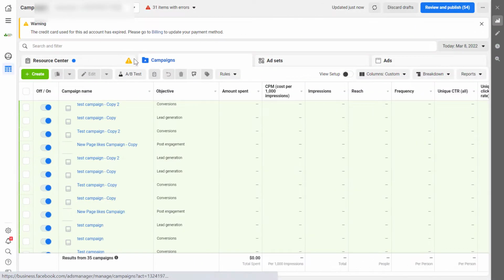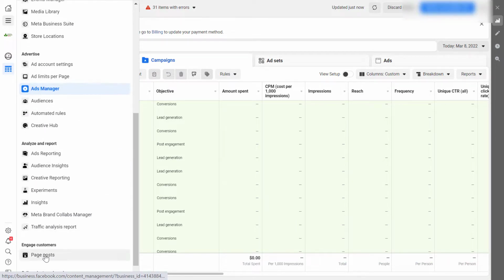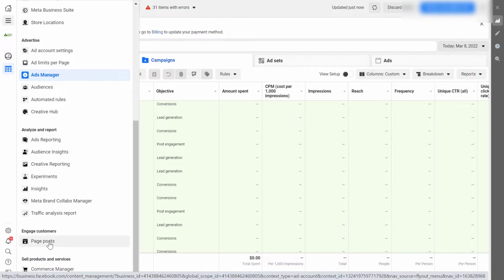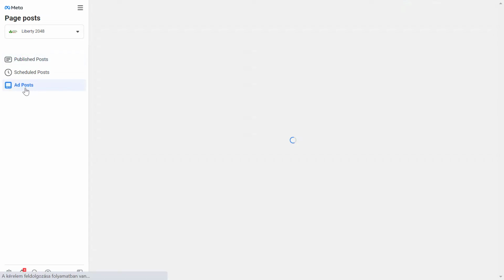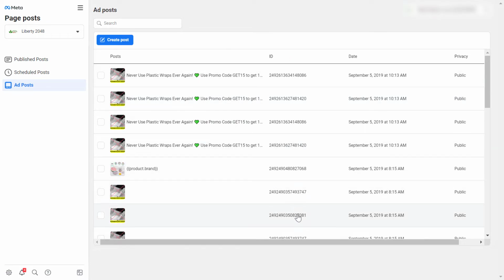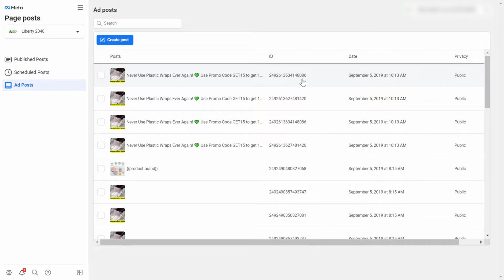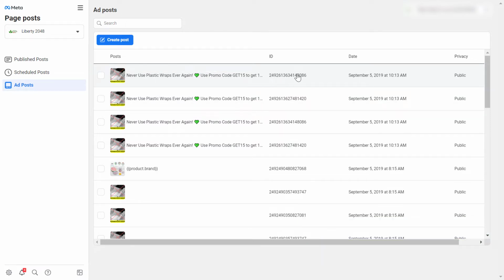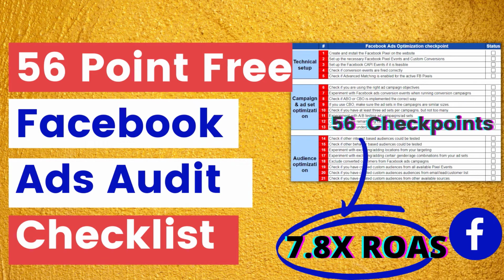How To Find The Facebook Post ID? [in 2025]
- 🤖 𝐂𝐡𝐚𝐭𝐆𝐏𝐓 𝐅𝐨𝐫 𝐅𝐚𝐜𝐞𝐛𝐨𝐨𝐤 𝐀𝐝𝐬 𝐅𝐫𝐞𝐞 𝐂𝐡𝐞𝐜𝐤𝐥𝐢𝐬𝐭 & 𝐏𝐫𝐨𝐦𝐩𝐭 𝐋𝐢𝐛𝐫𝐚𝐫𝐲

In this video tutorial, we are going to show you How To Find The Facebook Post ID in Meta Business Suite.

What is the Facebook Post ID?

The Facebook Post ID is a unique identifier that allows you to easily identify a specific post or ad from your Facebook page.

Not only regular Facebook posts but Facebook ad posts also get this post ID that can help you to reuse a Facebook ad in another Facebook Ad campaign.

How to find the Facebook Post ID?

To find the Facebook page post ID:

Open Facebook Ads Manager.
Click on the hamburger menu, scroll down and select ‘Page Posts’.
Here you will see all regular Facebook posts and Facebook ad posts too.
Click on ‘Ad posts’ on the left.
Here you will see the post IDs in one of the columns.

The second way to look up the Facebook post ID

Here is a second way to look up the Facebook post ID in Facebook Ads Manager, if you know where a specific Ad Post is located:

Find the Facebook Ad Post in the ad list you want to know the ID of.
Under the preview section, click on ‘Share’ then ‘Facebook post with comments’
Here you will see the preview of the ad.
And more importantly, if you go to the address bar, the second number in the URL will be the Facebook ad post ID.

You can also check out this video tutorial on how to find the Facebook Post Id:

Important: Facebook Ad ID vs Facebook Post ID

It is important to note that you shouldn’t confuse the Facebook Post ID with the Facebook Ad ID.

A Facebook AD has an Ad ID and a Post ID at the same time and they are always different. If you want to know the Ad ID of a Facebook Ad, check out our tutorial on it:

How to find the Facebook Ad ID?
How to use a Facebook post ID?

As we said, one of the best uses of the Facebook post ID is to add Facebook ad posts to new campaigns that have been already run on other Facebook ad campaigns.

You can do this when you want to add a previous Facebook ad creative to the ad:

This can be really useful for two main reasons:

you can save a ton of time that you don’t recreate an ad with URL parameters and the ad copy from scratch
you can start a new campaign but have all the engagement already built up on the posts that can help you get a lower Facebook Ads CPM.